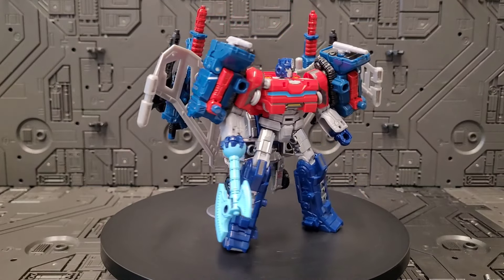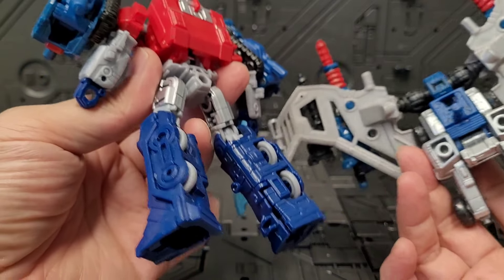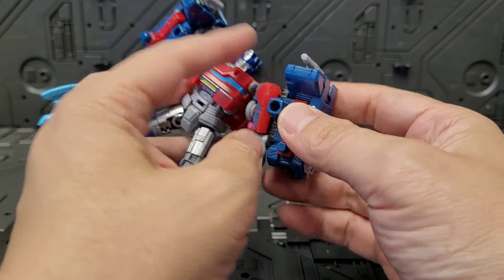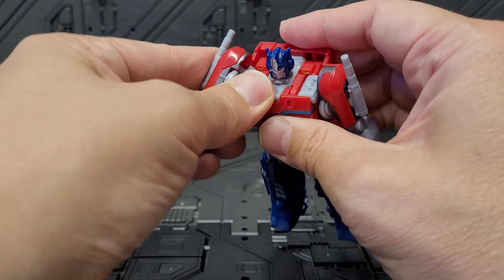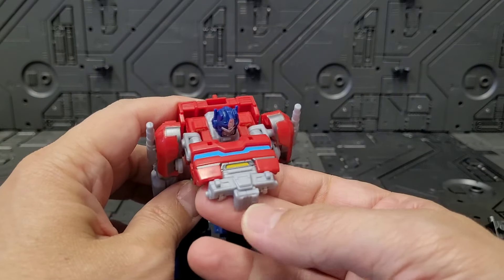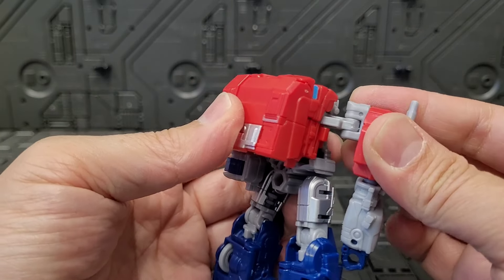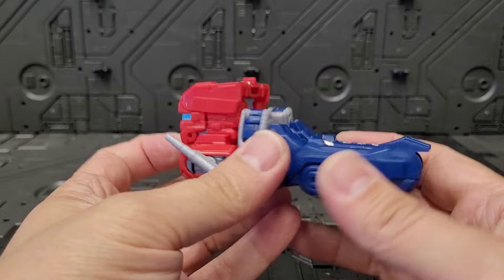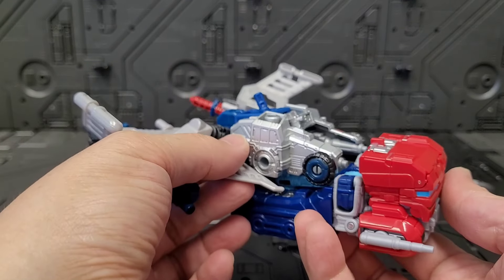Transformers One Optimus Prime Jetwing Mode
Features: Transformers One Optimus Prime in Jetwing Mode